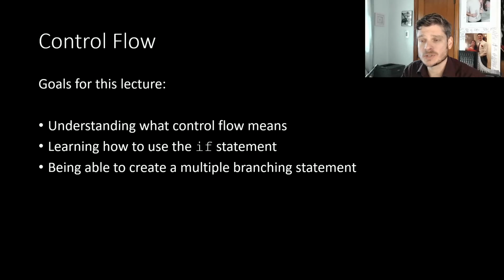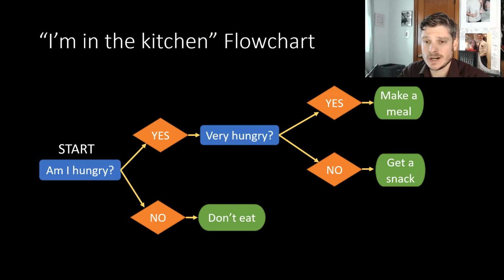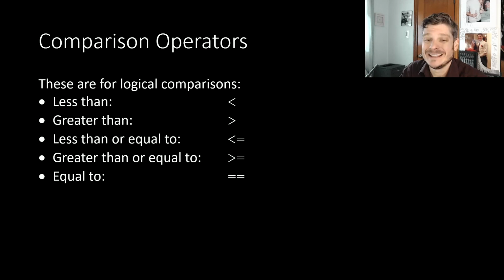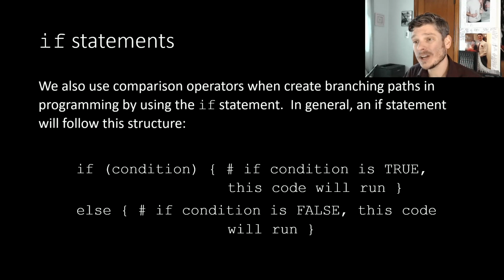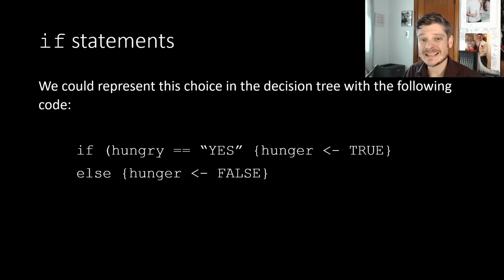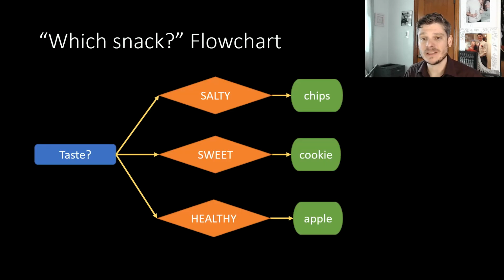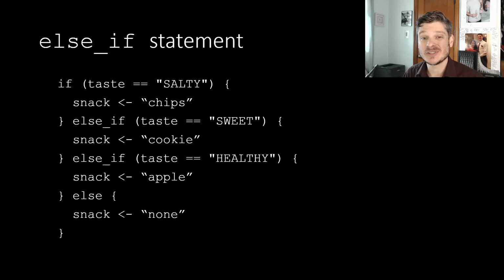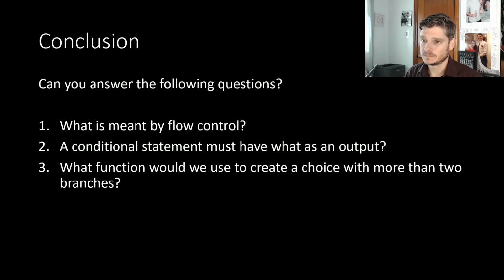DS 8.1 - Control Flow